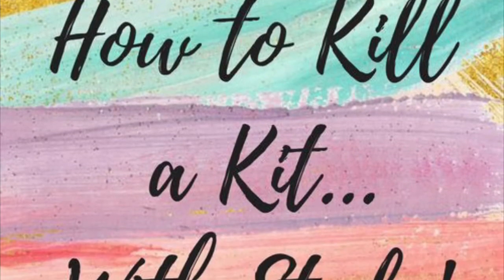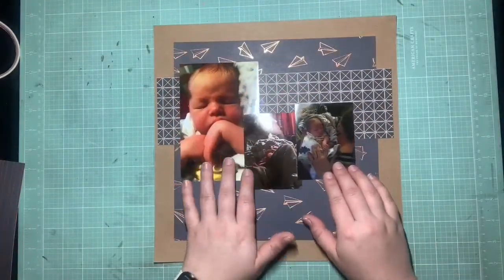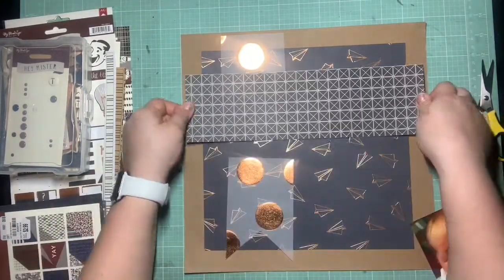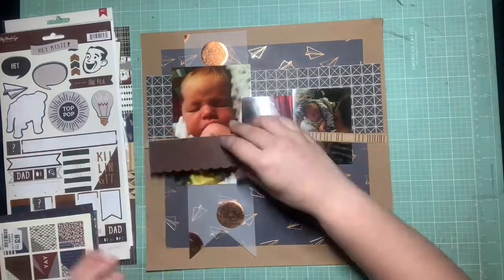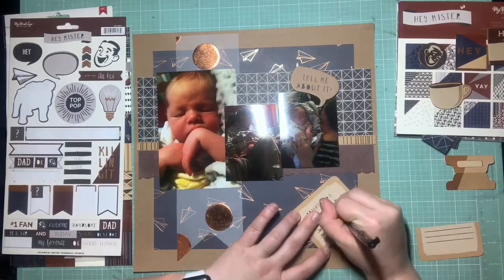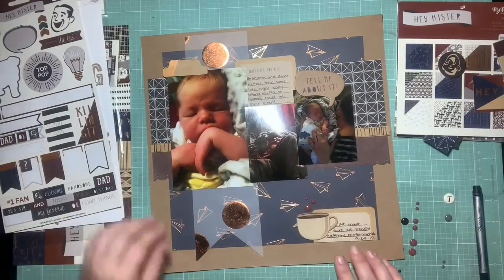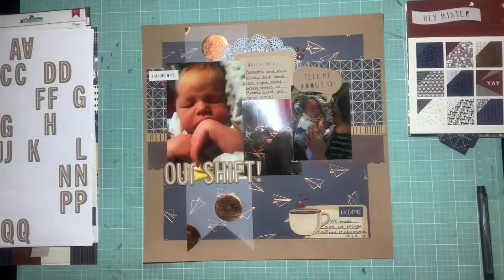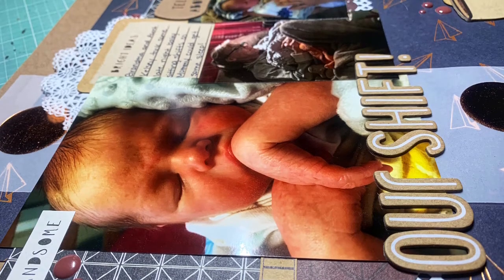How To Kill A Kit With Style February 2019: Process Video #78 "Our Shift"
Layout #6 for How To Kill A Kit With Style February 2019 was a much needed sketch inspired layout! I've been fighting a cold recently, which has just sucked away all my scrappy mojo. Despite my cold I was ecstatic to see an all new seasonal series (WINTER!) of extra challenges posted on Mercy Tiara's 27 Day Scrappy Challege Facebook group and I could NOT what to get started! With my mojo being in a rut I decided to start with the sketch challenge since it really helps me get moving again as all the design work is done fore me. I picked this sketch out of all of them because I liked that there were some large but easy layers that felt like it was my style but at the same time very different than the pages I have been making.

How To Kill A Kit With Style: February 2019

New Year...New You Tubers Killing Kits! Whats not to love! Be sure you check out all the fab scrapbookers down below for tips, tricks, and unique ways to get your scrappy piles under control (I cant be the only one with scrappy piles right??)

For the month of February we have the following Scrappy You Tubers playing along:

Kelsey Webster *YOU ARE HERE*